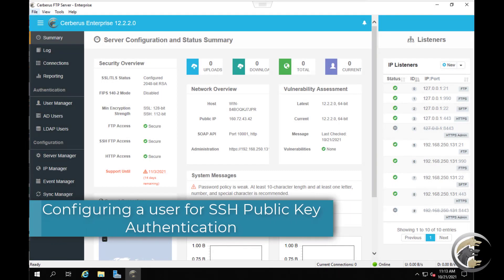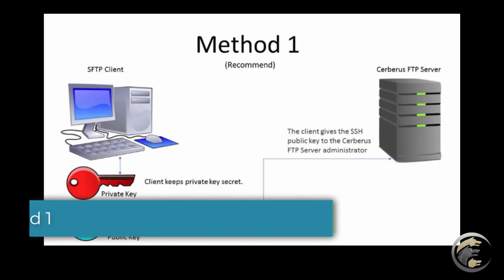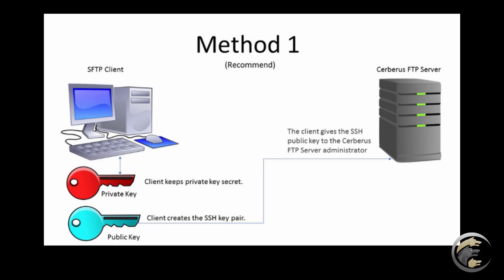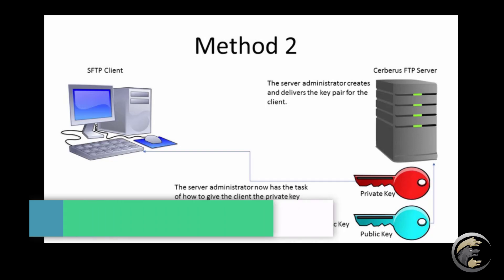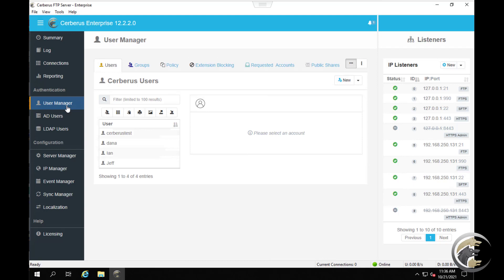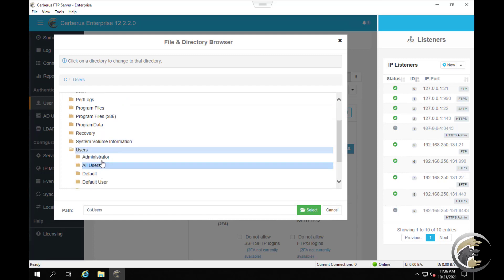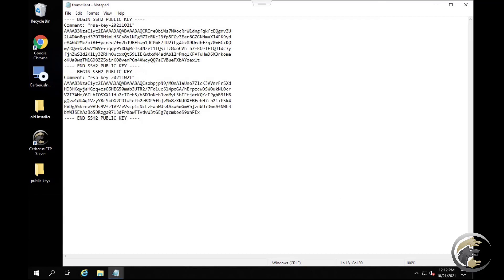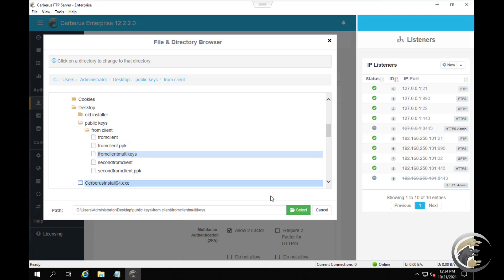SSH SFTP Public Key Authentication in Cerberus FTP Server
How to configure SSH Public Key Authentication in Cerberus.

Public key authentication is a way of logging into an SSH/SFTP account using a cryptographic key rather than a password. Setting this up in Cerberus is fast and easy. For additional information please visit our support